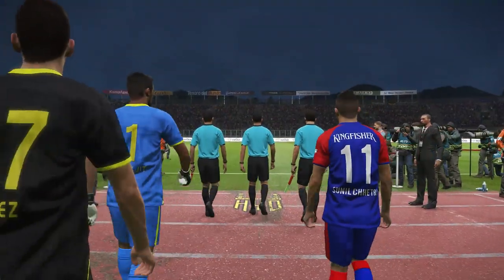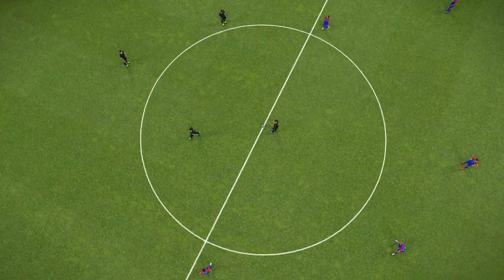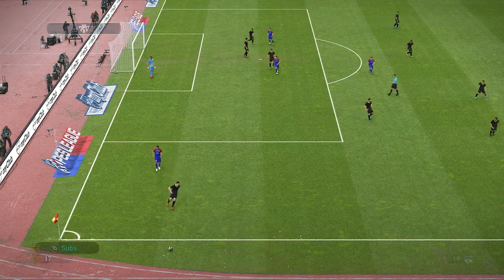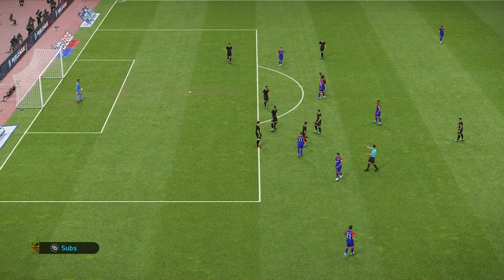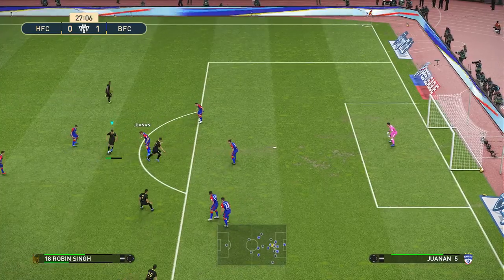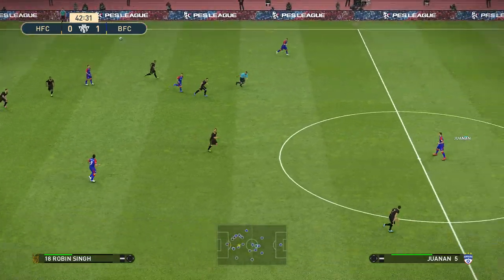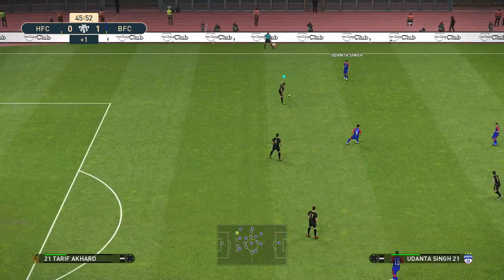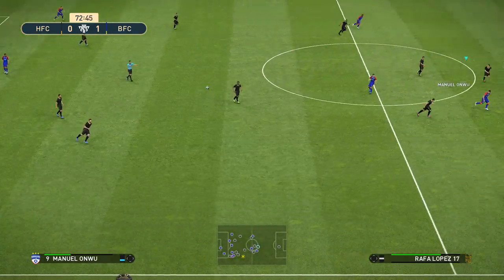#23 Hyderabad vs Bengaluru FC PES 2019 Match Highlights Prediction ISL 2019 - 20 Gameplay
29th November ISL 6 G. M. C. Balayogi Athletic Stadium Prediction cum Gameplay Video.